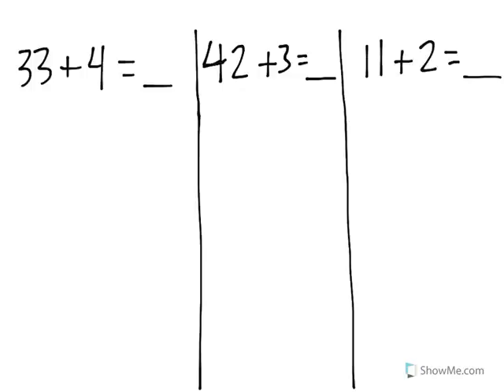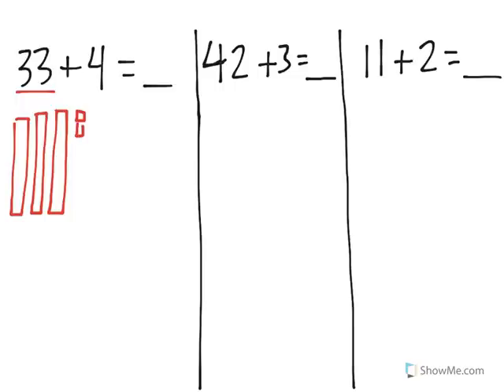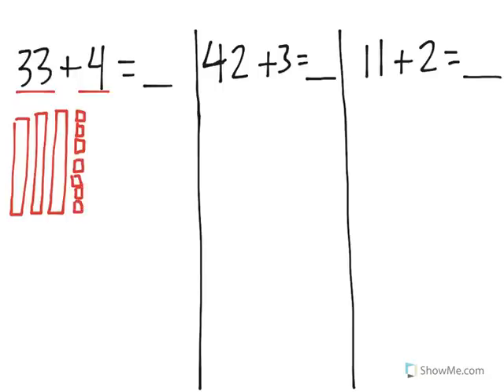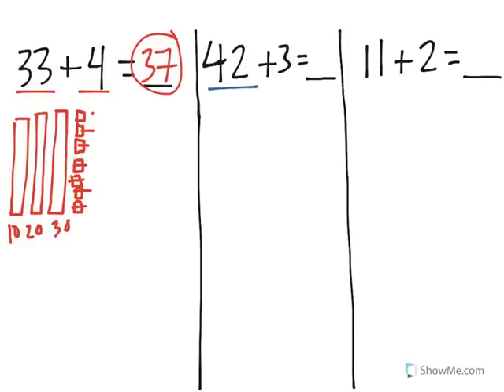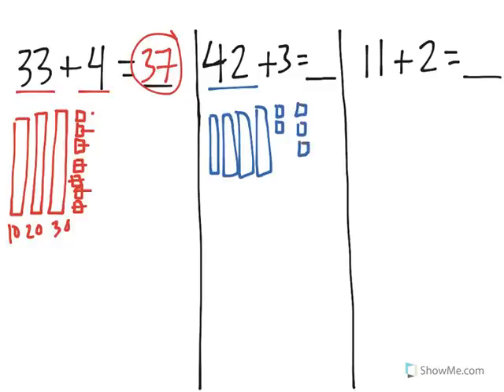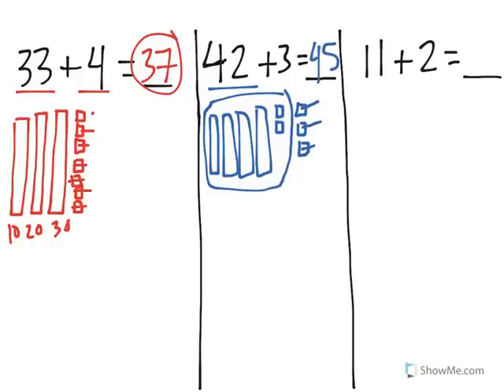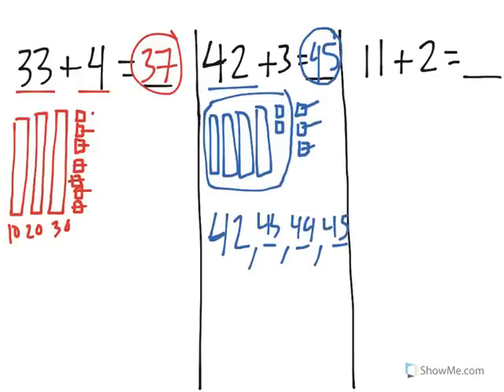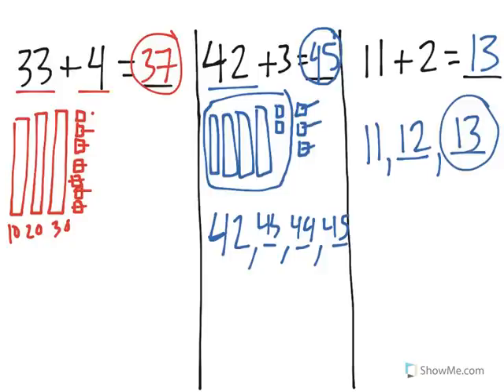[1.NBT.4-1.4] Add within 100 - Common Core Standard - Practice Problem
Add a two-digit number and a one digit number where the ones add to less than 10